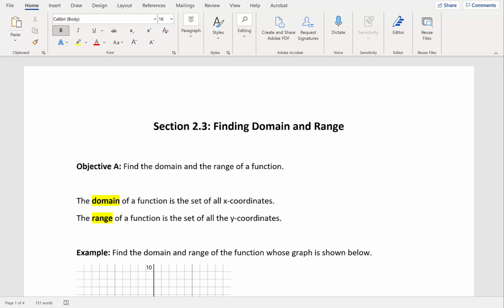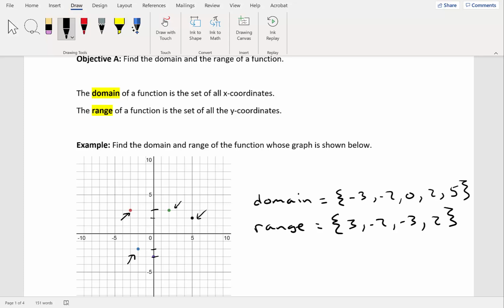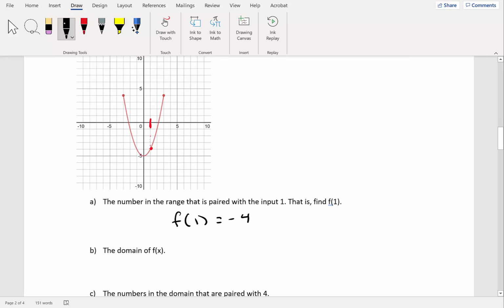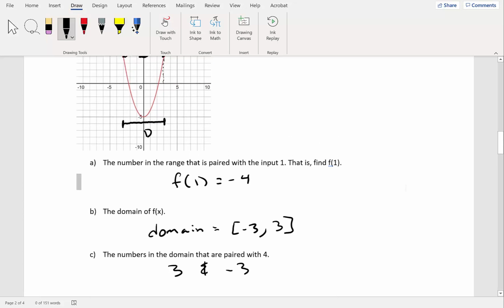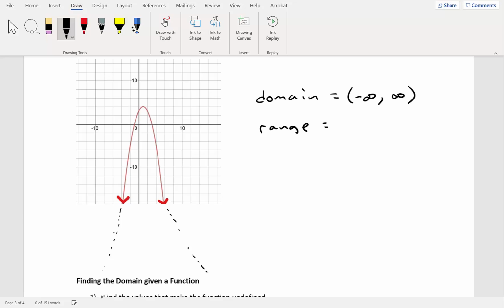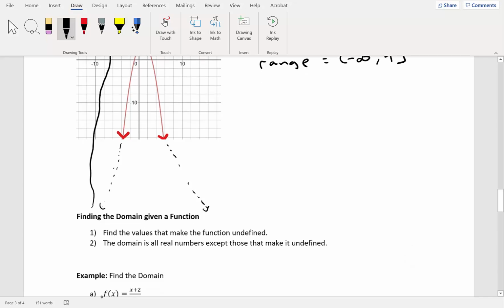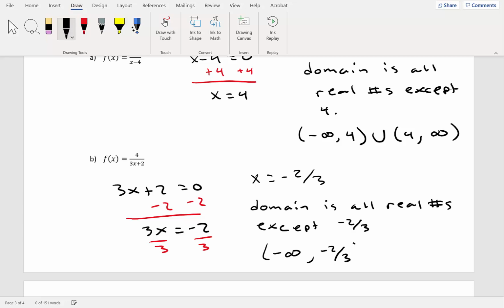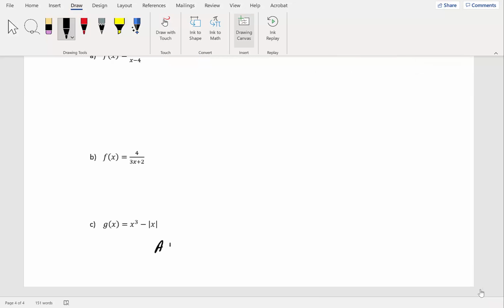Finding Domain and Range Lecture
This video is a lecture of finding the domain and range of functions. There are many examples in this video.